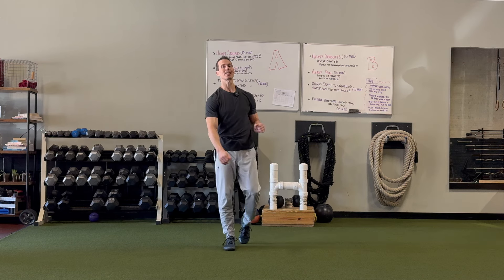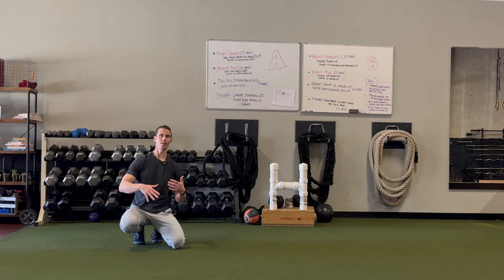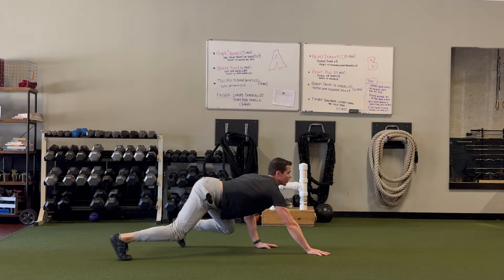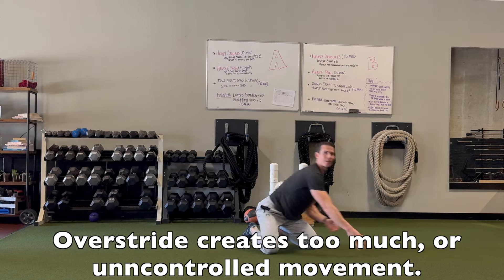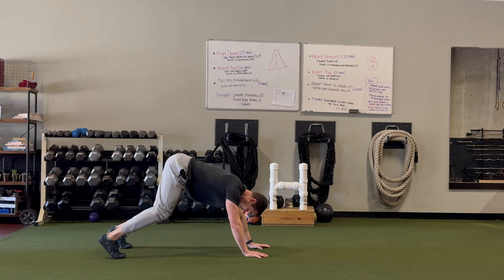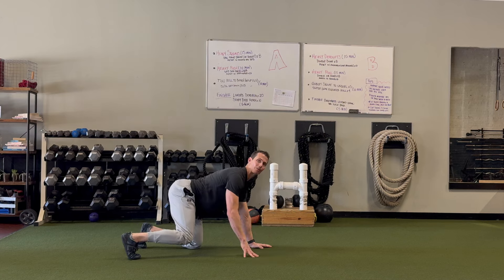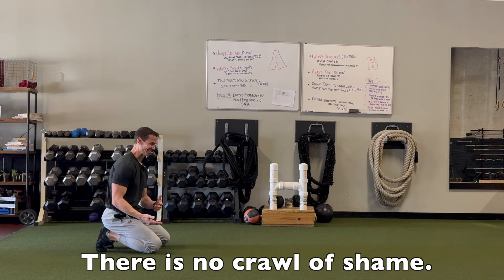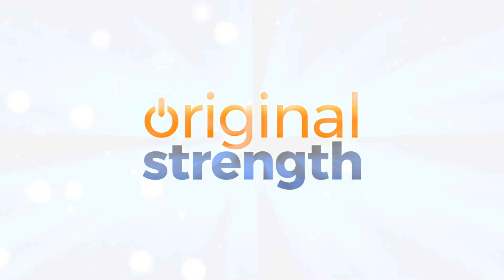Fix Your Leopard Crawl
In this video, Tim demonstrates the Leopard Crawl and how to troubleshoot it so that you can use it to build the body of your dreams. For real, this movement is amazing!